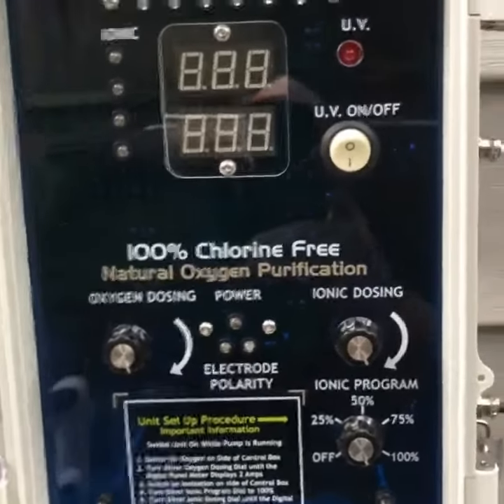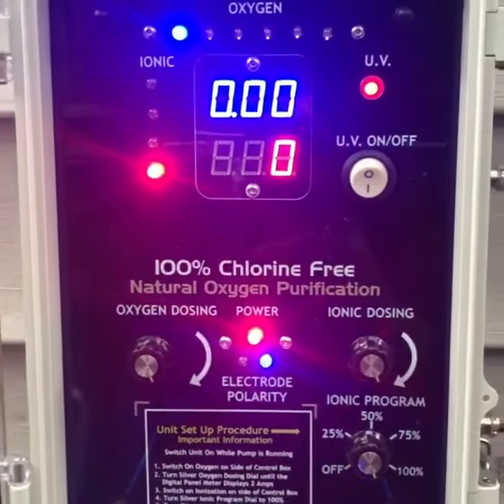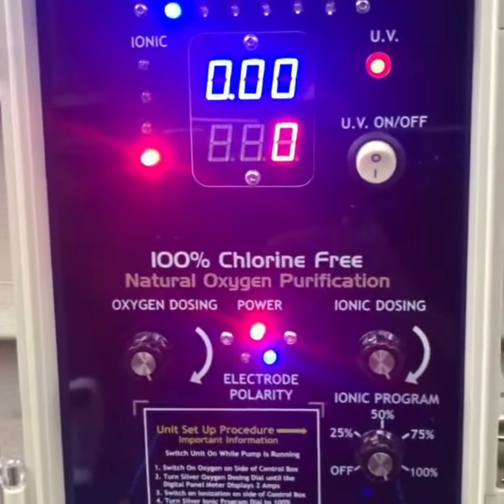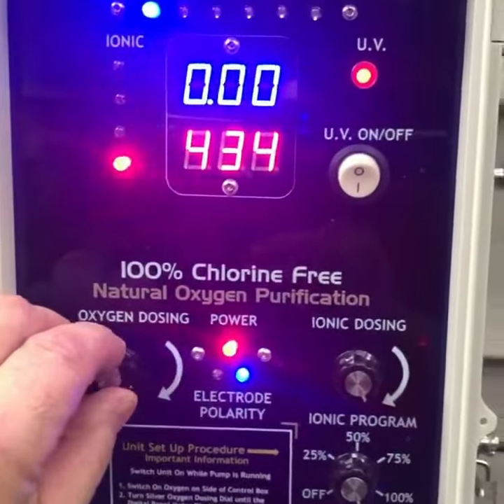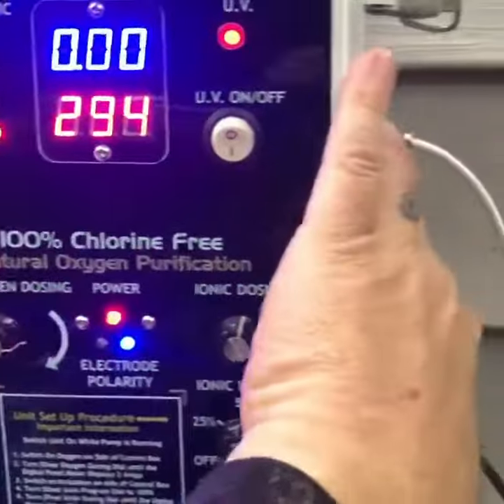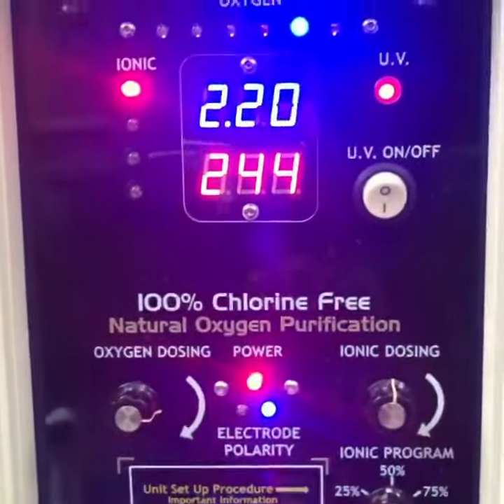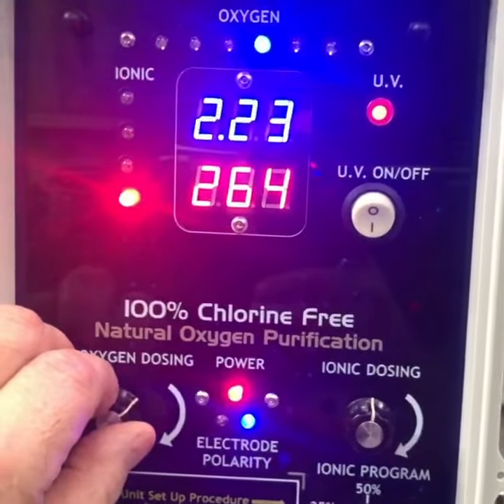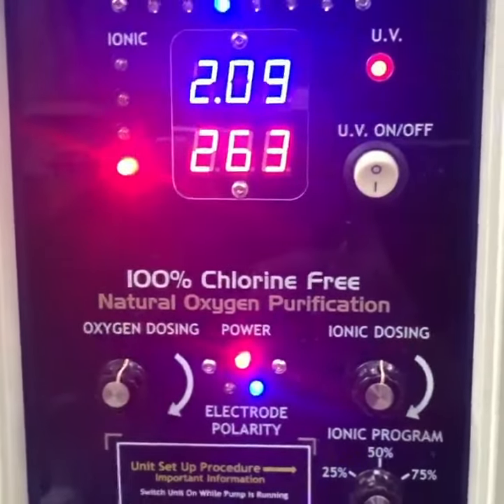Drinkable Pool Water System Partial Startup Demo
This is a recent installation of the Drinkable Pool Water system in the Atlanta market.  A full startup class is available online with a code provided inside the box.  The Drinkable Pool Water System is absolutely disrupting the pool industry from coast to coast.

No Corrosive Salt, No Unhealthy Chlorine, No Kidding.

100% Chlorine Free, Crystal Clear and Highly Sanitized Pool Water.

Everything on the pool lasts longer.  The system essentially pays for itself in 3.8 years.

View video testimonials from actual pool owners on this channel!